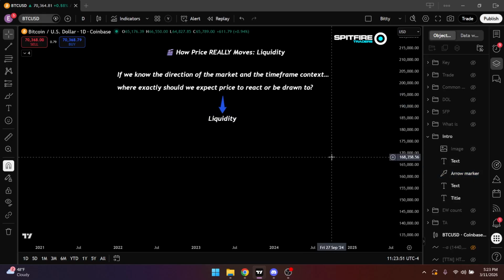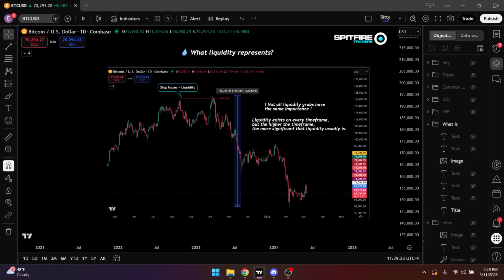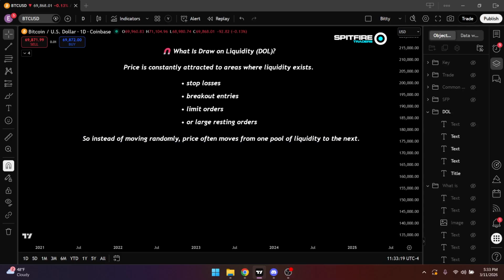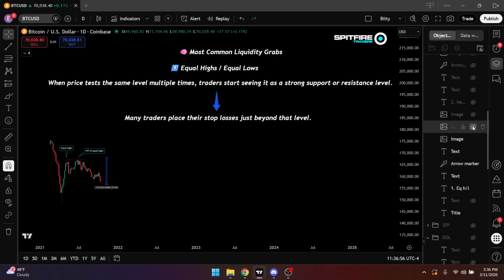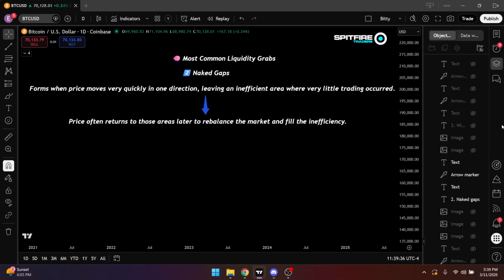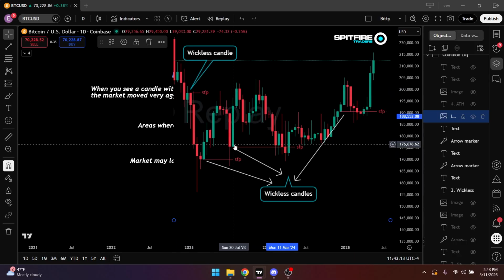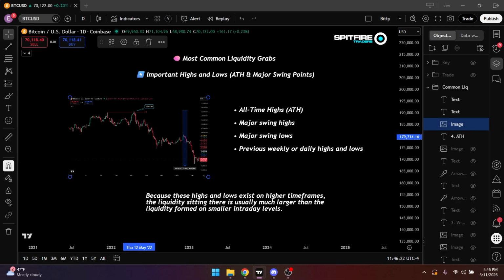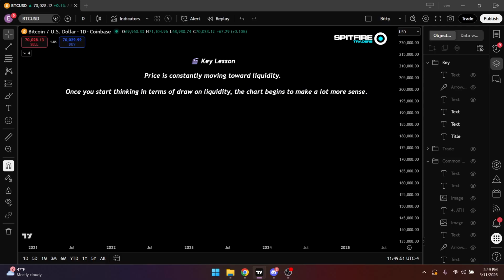Draw On Liquidity Explained: Why Price Isn't Random (Swing Failure Pattern + Liquidity Grabs)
In this lesson, we break down one of the most important concepts in technical analysis: Draw on Liquidity. If you've ever felt like the market moves randomly, this video will change how you read price action. We cover what liquidity actually is, where it clusters on your chart, what a Swing Failure Pattern looks like, and the four most common types of liquidity grabs — with real chart examples throughout.

This is part of Spitfire Traders' free structured course series, designed to take you from the basics all the way through to professional-level technical analysis. No signals, no hype — just education.

0:00 — Introduction: Why understanding liquidity changes everything
0:45 — What is Liquidity? (Resting orders, stop clusters, limit orders)
2:50 — What is Draw on Liquidity? (How price moves from pool to pool)
3:32 — What is a Swing Failure Pattern (SFP)?
4:29 — Most Common Liquidity Grabs
9:22 — Example
10:10 — Key Takeaways

🔑 KEY CONCEPTS FROM THIS VIDEO
- Liquidity pools form above equal highs, below equal lows, and around major swing levels
- Large market participants need liquidity to execute — price moves toward where orders cluster
- A Swing Failure Pattern (SFP) signals a liquidity sweep followed by a rejection
- Not all sweeps are equal — higher timeframe liquidity grabs carry more weight
- Naked gaps (wickless, inefficient price areas) often act as magnets for price to return and rebalance
- The real question isn't "where is price now?" — it's "where is price trying to go next?"

➡️ NEXT VIDEO: Fibonacci Retracements & Extensions — Measuring Pullbacks and Targets

📚 RESOURCES & LINKS